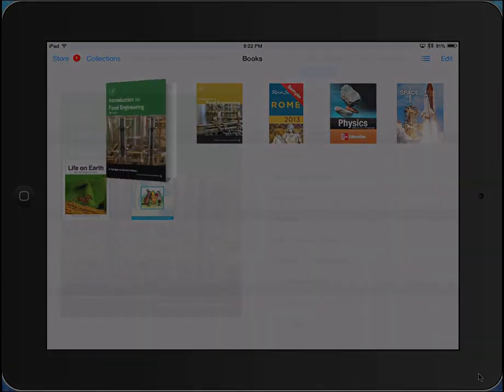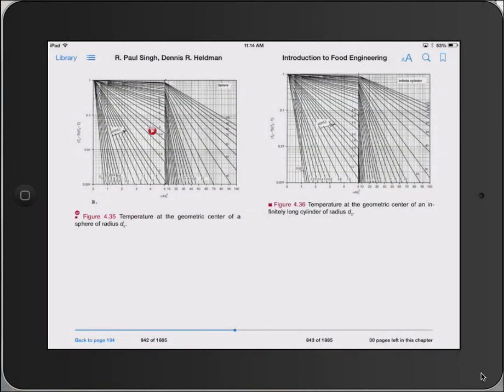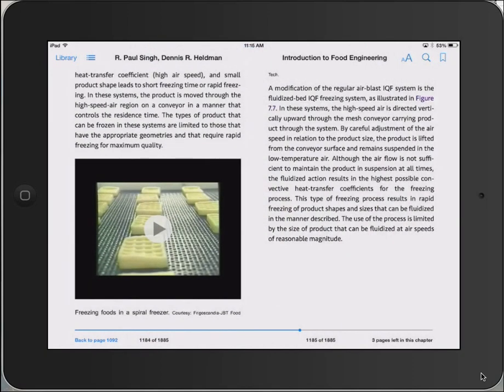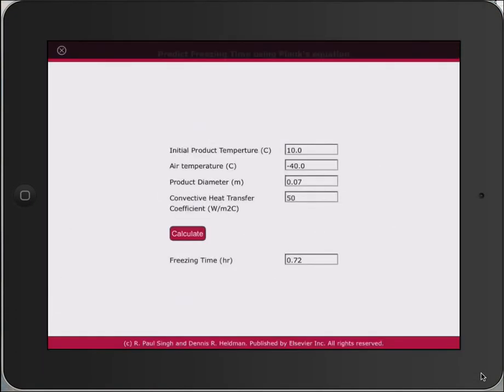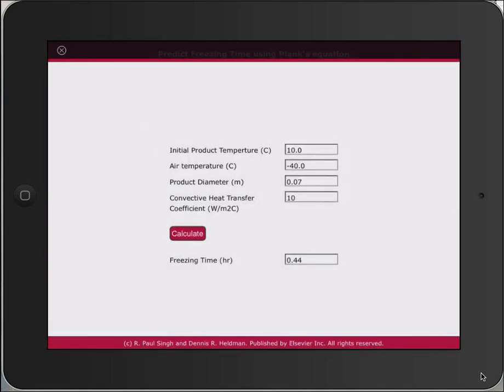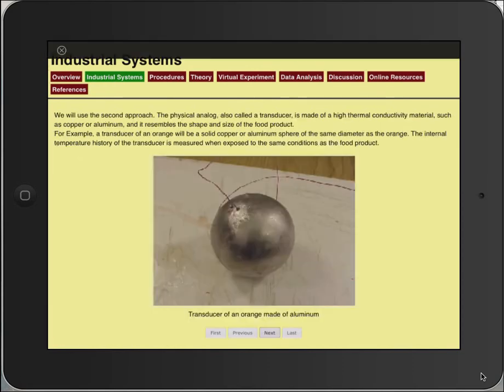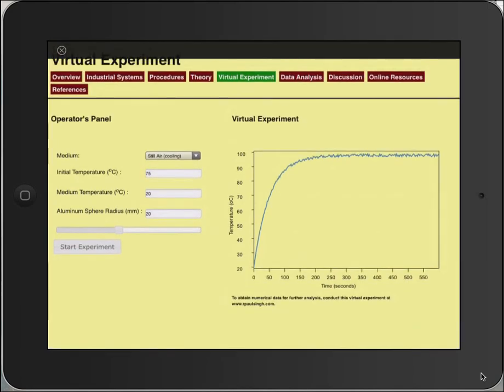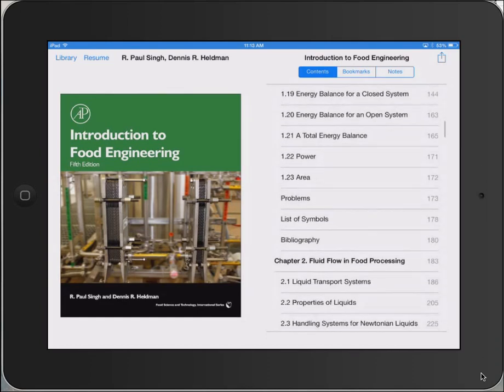introfoodeng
Description of various features of the ePub3 version of Introduction to Food Engineerinbg.